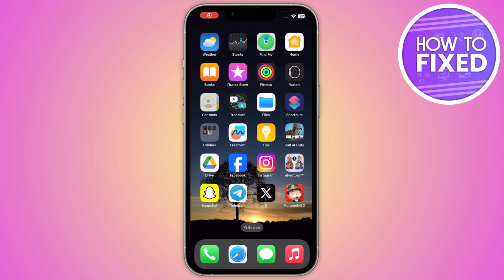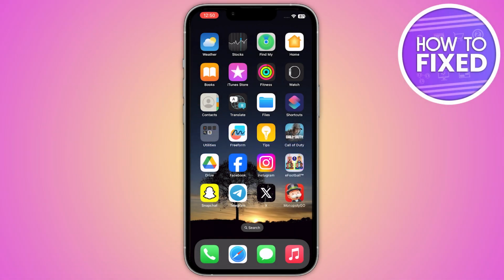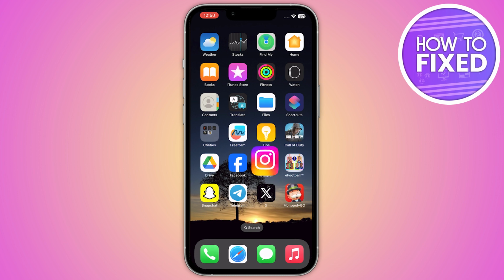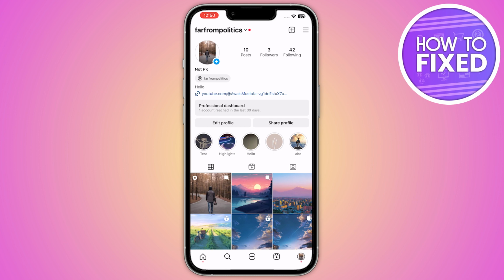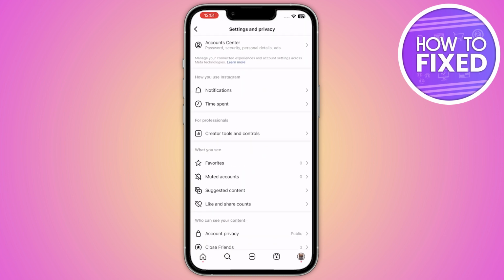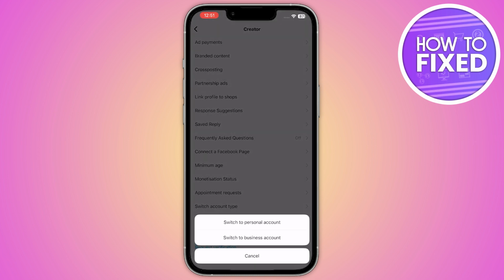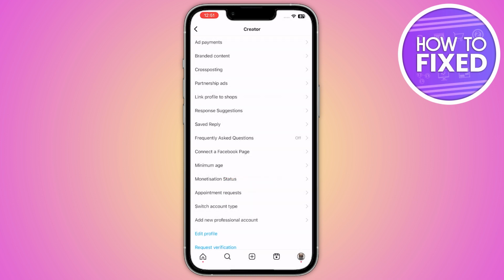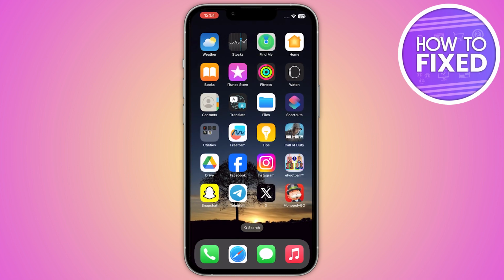How To Turn Off Professional Account On Instagram (2024)